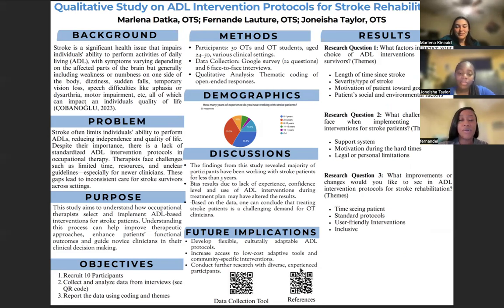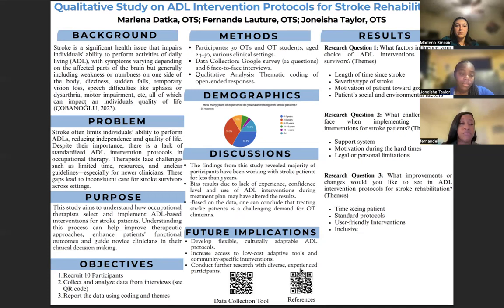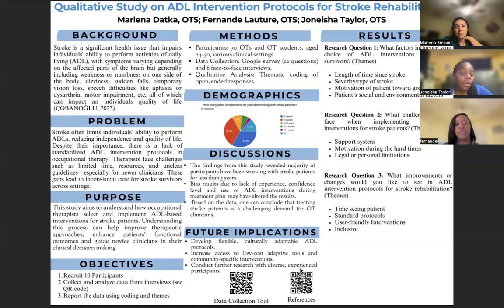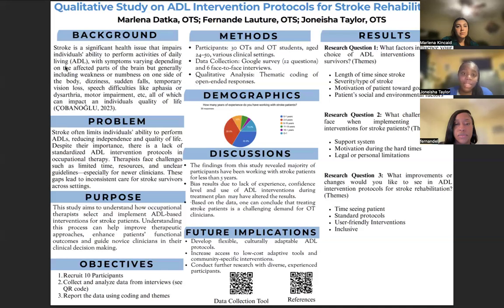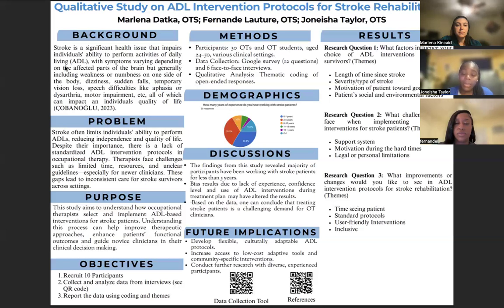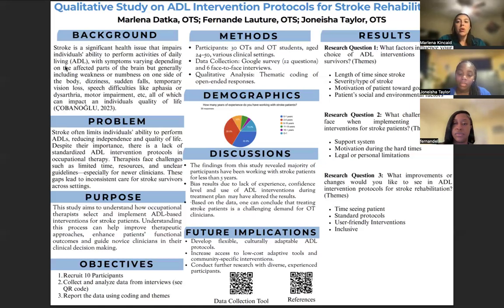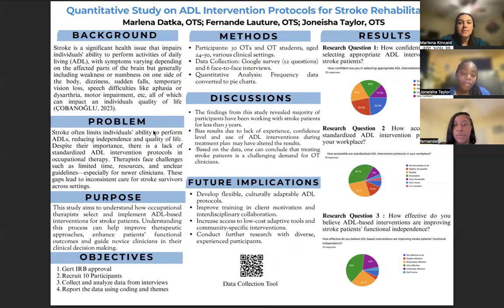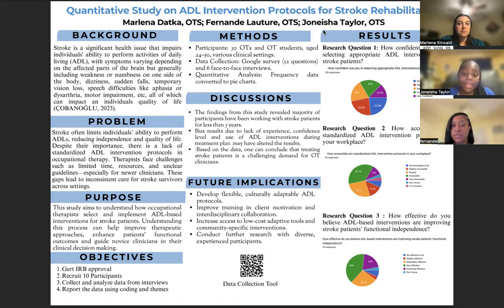Scholarly Poster Presentation